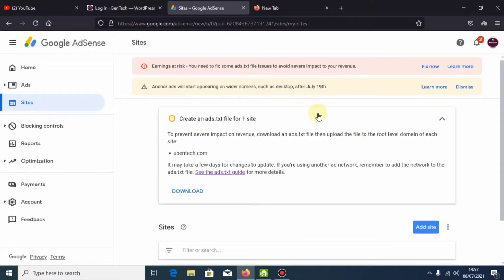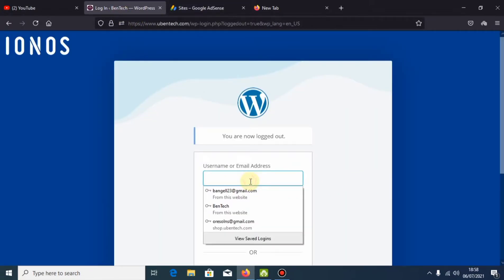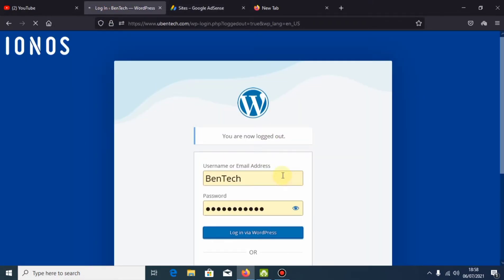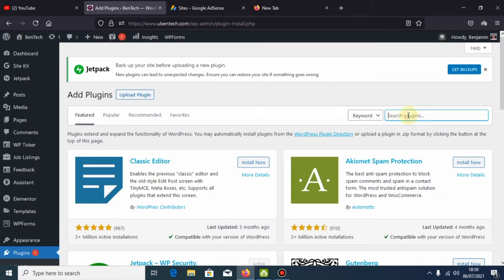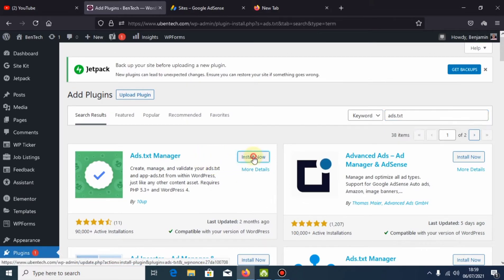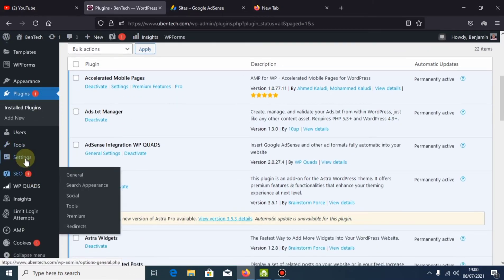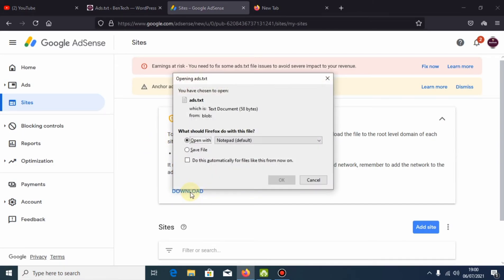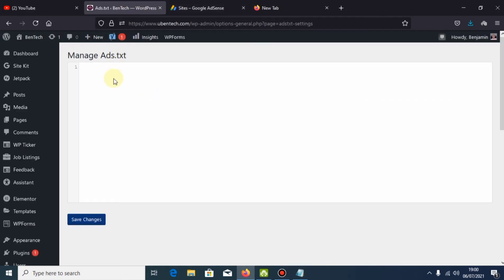how to correct you need to fix some ads.txt file issues to avoid severe impact to your revenue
In this video, I explain how to fix the AdSense error - "Earnings at risk - You need to fix some ads.txt file issues to avoid severe impact to your revenue." this covers all wordpress hosting sites like IONOS 1&1, Namecheap, Bluehost, Hosgator and etc

It's sounds pretty scary, but it's actually really easy to fix..

Good afternoon! To prevent severe impact on revenue, please download an ads.txt file then upload the file to the root level domain of each site as soon as possible. the following websites are affected:

TIME STAMPS
0.00 Login
0.20 Login to wordpress
0:44 Install ads.txt plugin
1:25 Setting the ads.txt file

Ads.txt helps ensure your ad space is only sold through sellers (e.g., AdSense) who you've identified as authorized. This gives you control over who’s allowed to sell ads on your site and prevents unauthorized sellers from potentially falsifying your domain to sell their inventory to prospective advertisers.
Here's what you need to do:
Create a blank text (.txt) file
Include the following line and replace pub-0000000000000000 with your own publisher ID: google.com, pub-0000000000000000, DIRECT, f08c47fec0942fa0
Save it as ads.txt and upload to the root domain for every site. It may take up to 24 hours for AdSense to process your updated ads.txt file

Thanks

Incase you missed some of our video, Check out the one that might help you